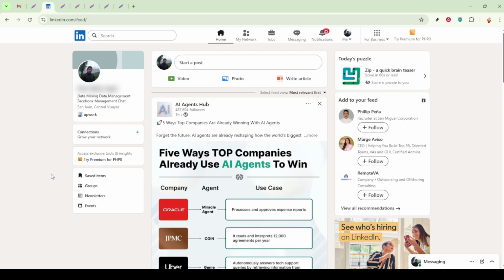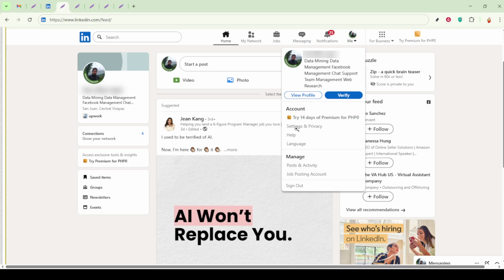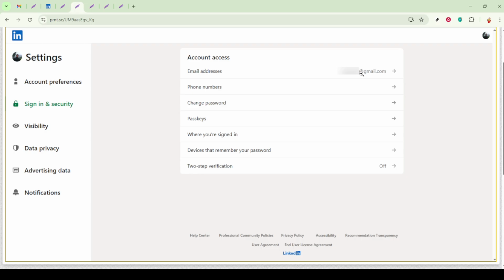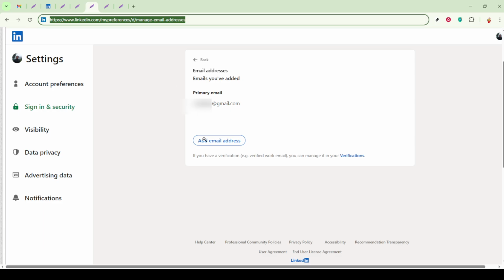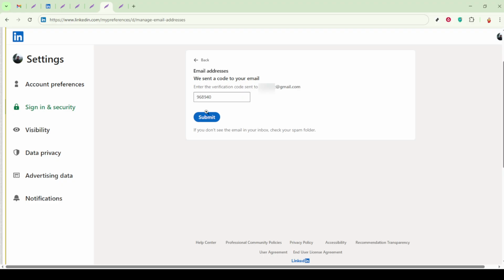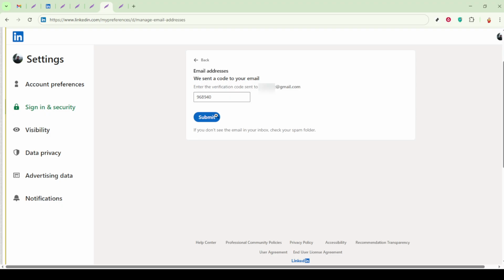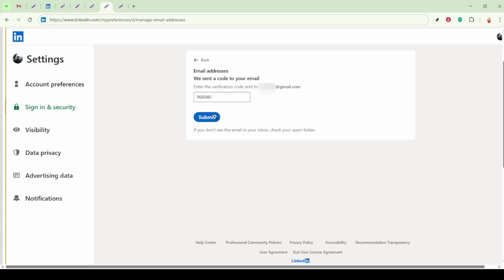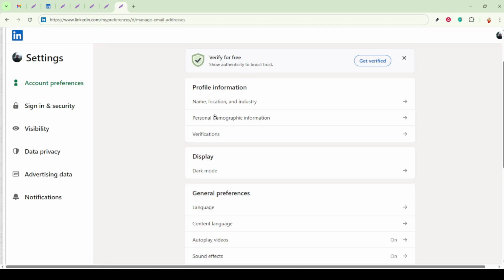How to Change Email Address on LinkedIn Account [2025 Easy Guide]